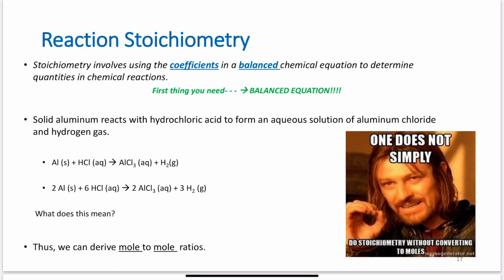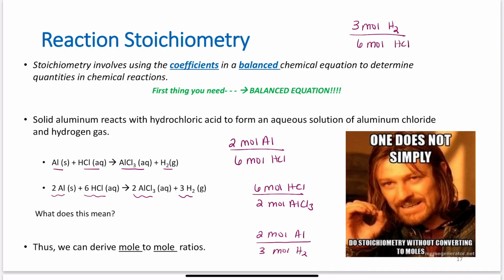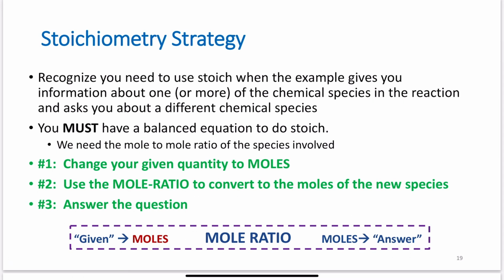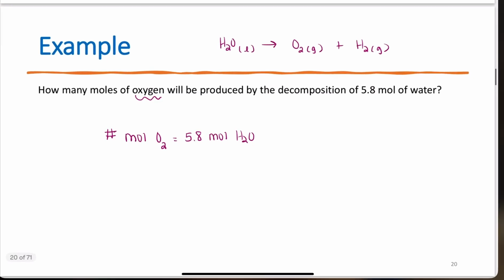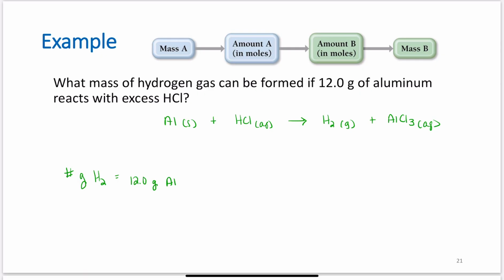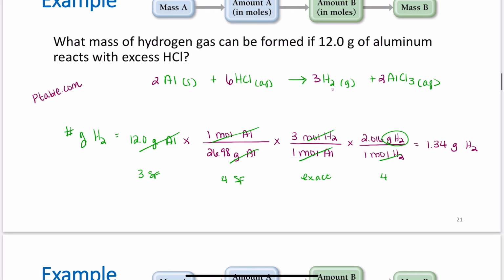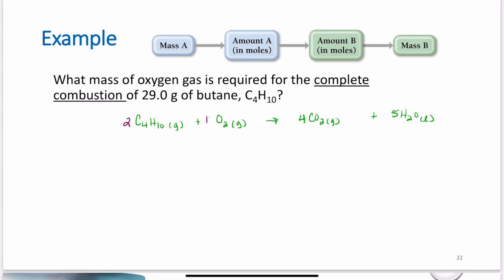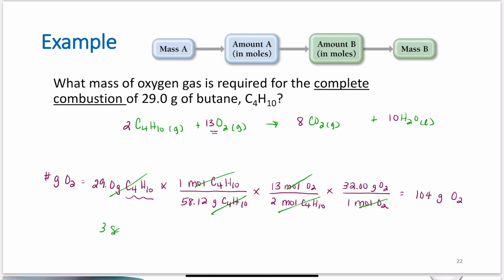Introduction to Stoichiometry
Chem 10013 (Engineers): Module 4A
Chem 10113 (Gen Chem 1): Module 5C

Introduction to basics of stoichiometry with simple examples.